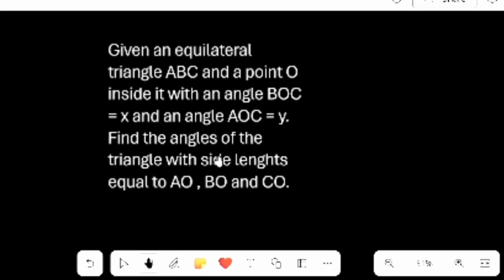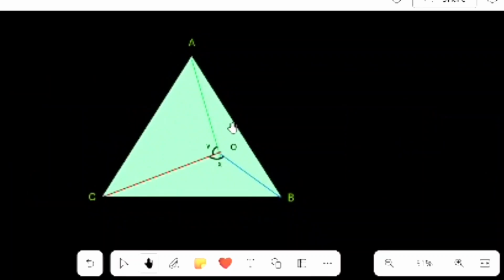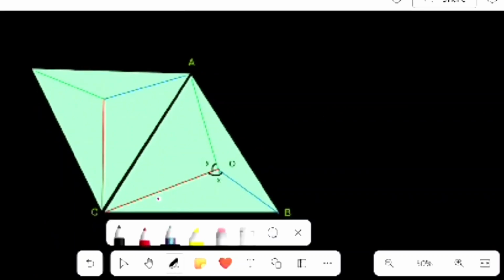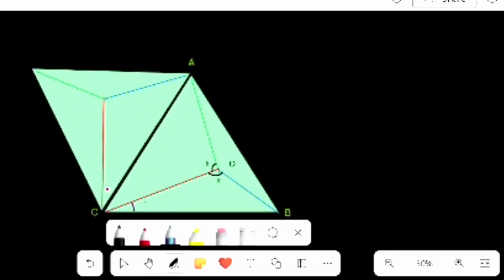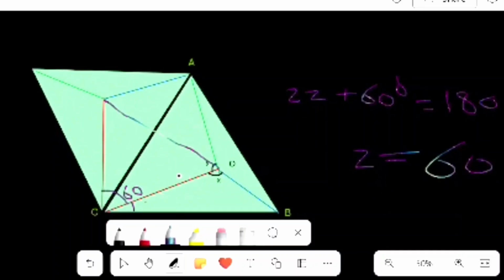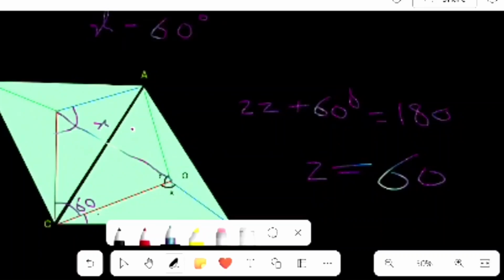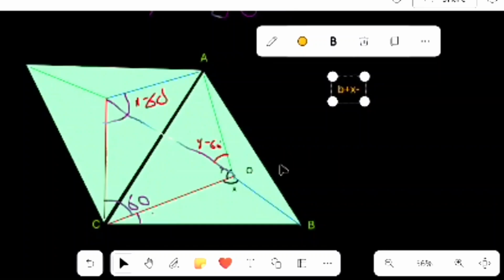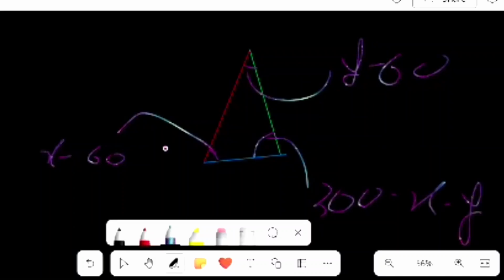A very tricky math problem